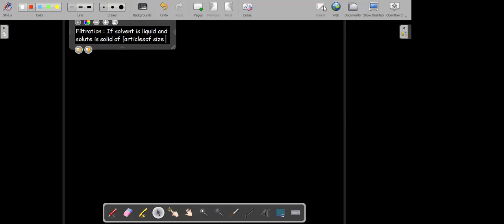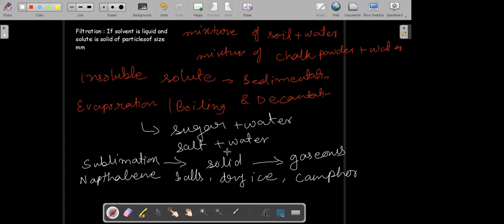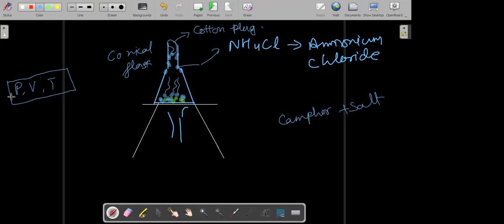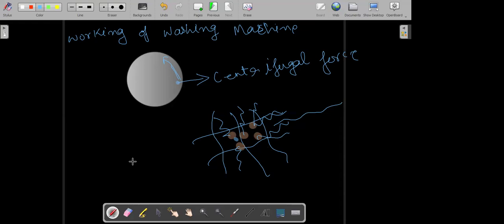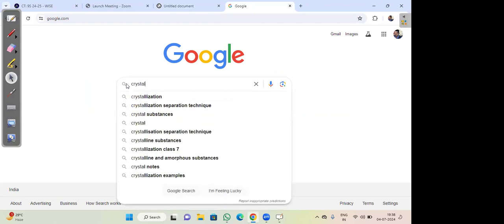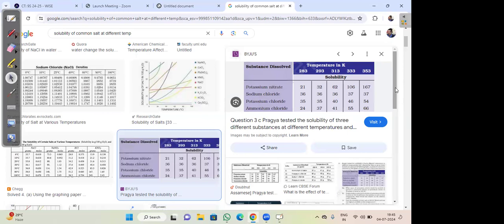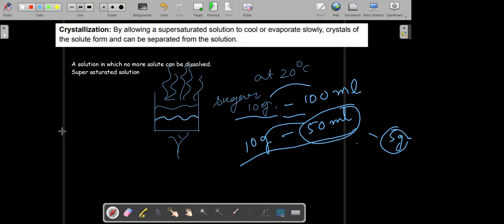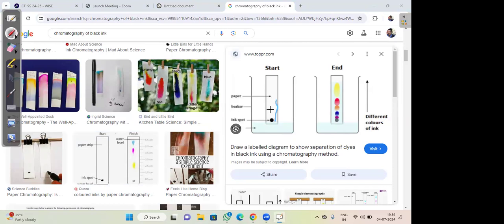Separation of Substances L1